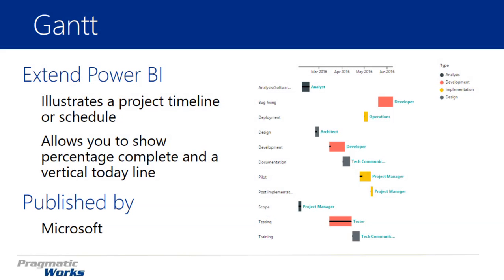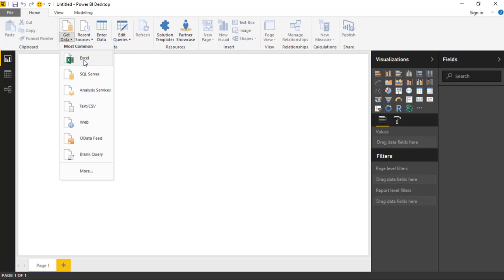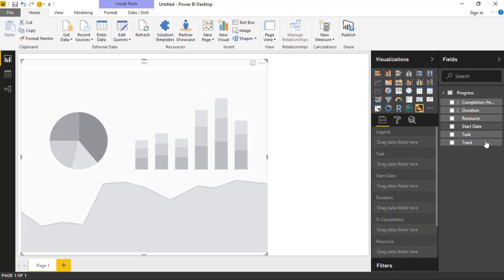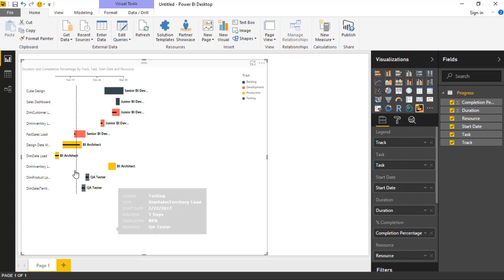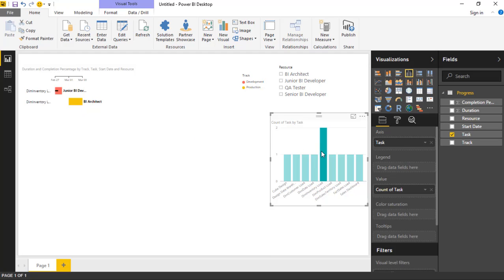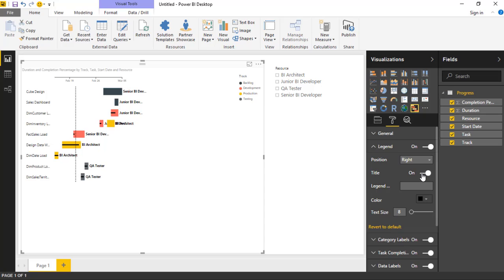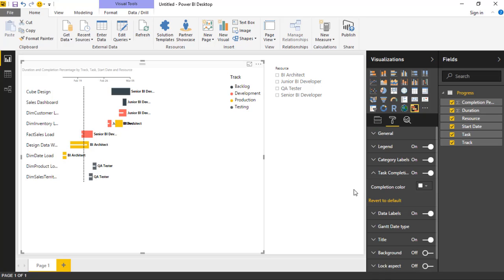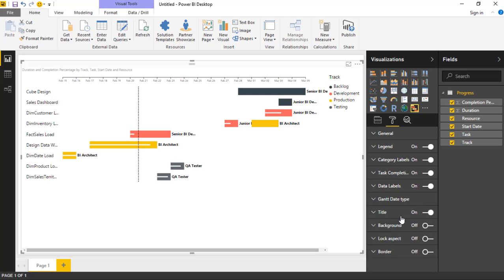Module 43 - Gantt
In this module, you will learn how to use the Gantt Power BI Custom Visual Using the Gantt chart you can easily visualize project timelines and deliverable completion.

Downloads:
Project Progress.xlsx